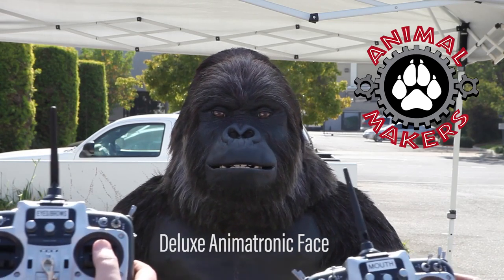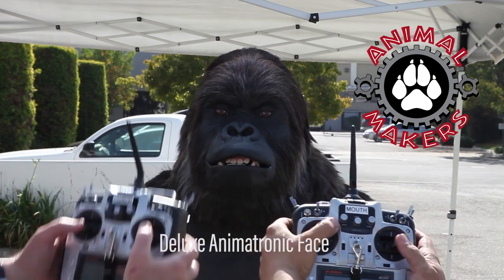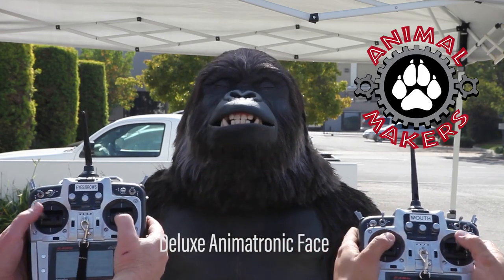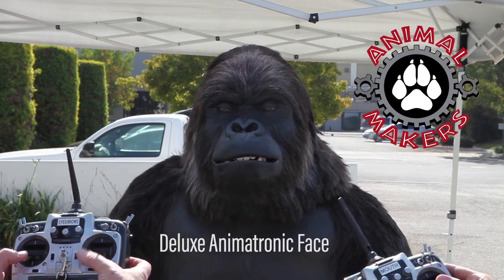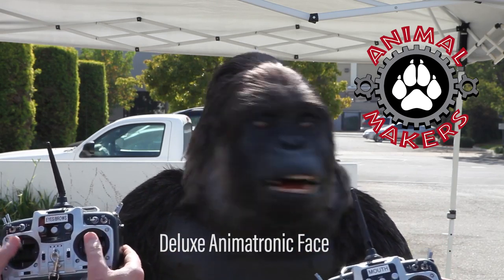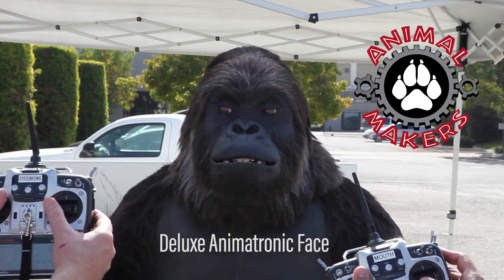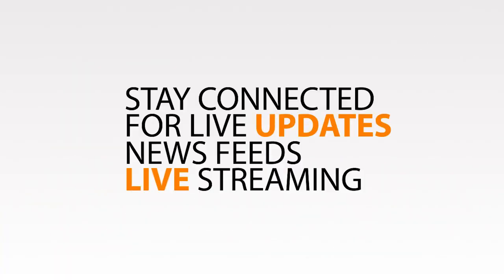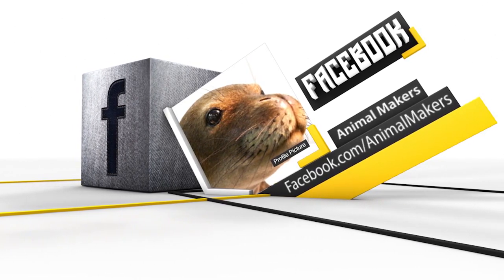Animatronic Gorilla Face by Animal Makers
Hollywood's Best Animatronic Special Effects Gorilla Suit (Made to Order):

This amazingly realistic Silverback Mountain gorilla costume fits a performer that is approximately 6'0" tall. This Gorilla suit can be adjusted to a performer between 5'11" and 6'3" by adjusting the length of the pants. The Gorilla Skin is foamed latex with an animated head.

COSTUME ANIMATION (as priced):

The costume comes with all the pieces to build the costume as seen here.  Costume fan and batteries plus a recharger are included.  The costume comes complete with everything you need to bring him to life!  Animate the face with the radio controller, radio receiver, onboard fan, FPV Video goggles, batteries, and integrated wiring harness.

Animation: With either a Single Controller or Multiple Controller Package, these animatronic movements are included:

The Gorilla mouth opens and shuts. Activated (See Video) by moving control sticks on a radio controller.
This Gorilla Costume provides full movement allowing high action as well as sedentary scenes.
One set of walking arm extensions is included in the price with fixed in place fingers;
Fur is hand-punched monocrylic fibers, faux fur layups, and hand-wefted monocrylic with a Spandex base to provide stretchiness. Suit itself weighs about 35 pounds.